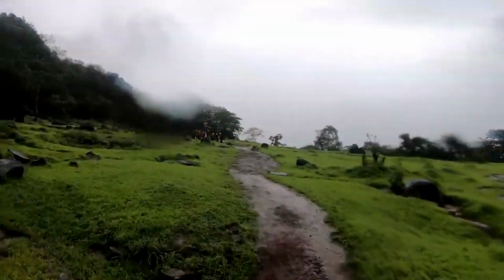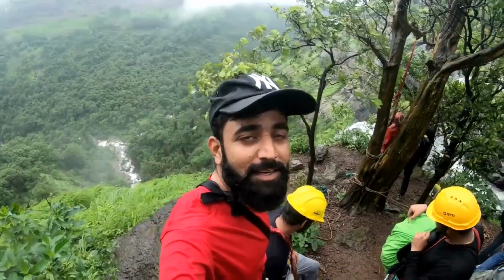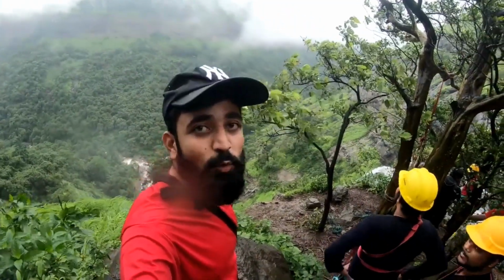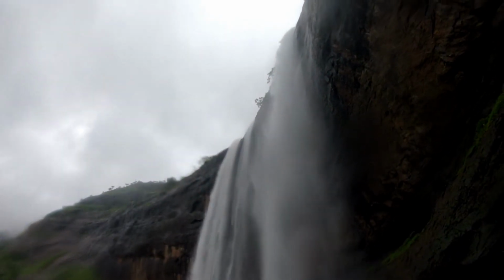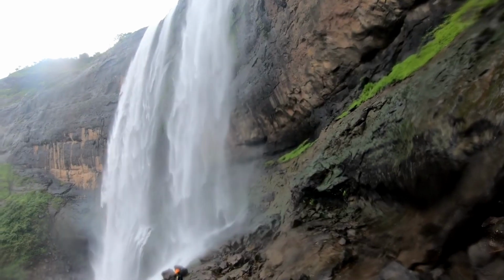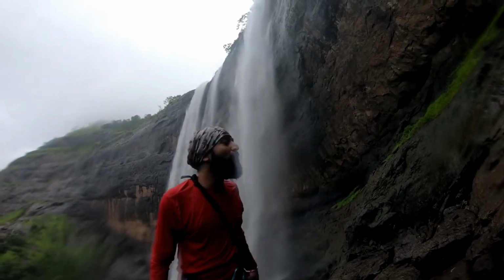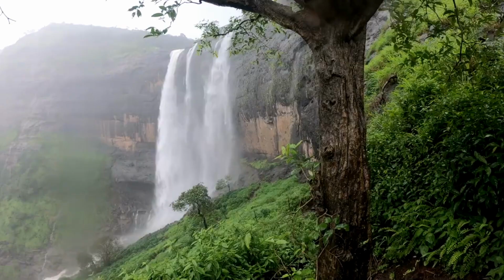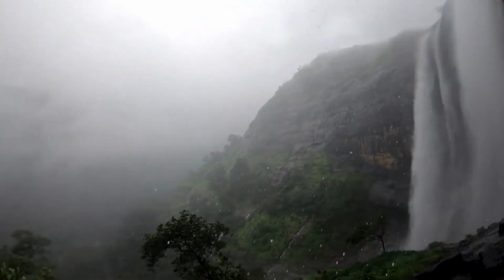Kataldhar Trek | Rajmachi | Lonavla | GoPro | Waterfall Rappelling 350Feet |Monsoon | Explorers Pune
Kataldhar is located in Ulhas Valley near Lonavala enroute towards Udhewadi Village base village for Rajmachi Fort. Trek starts from Fanasrai Village there is only one route to reach Kataldhar Waterfall.

Trek will lead us through some dense forest and slippery route and hence a guide is must to be hired from Fanasrai. One has to be careful while descending and climbing from Kataldhar waterfall. Kataldhar can be seen from Shirvardhan Fort. Kataldhar waterfall is unknown hidden gem. Trek should not be attempted without guide or experts as forest is dense easy to lose your way. Caves have formed beneath the waterfall only visible if flow of waterfall is moderate. Kataldhar Waterfall Rappelling is conducted here when flow of waterfall is moderate.

Kataldhar Waterfall Information :

Trek Distance : 9 km
Trek Difficulty : Medium to Hard
Trek Endurance : Medium
Time required : 3 hours one way
Base village: Fanasrai
Region: Lonavla
Distance from Lonavla : 11km